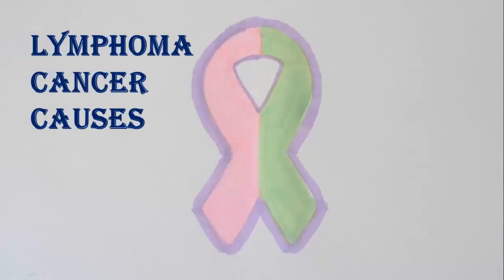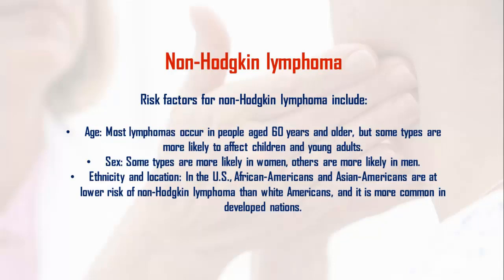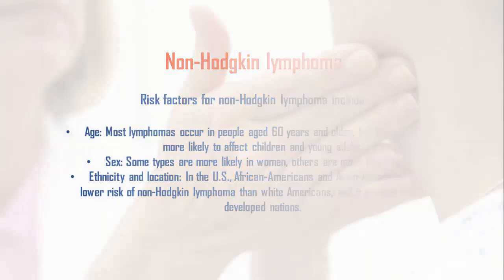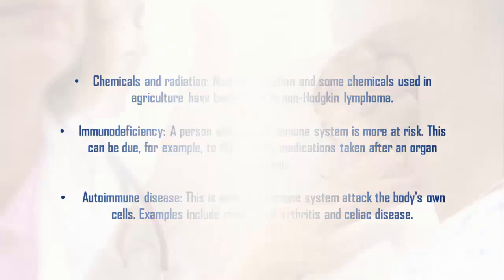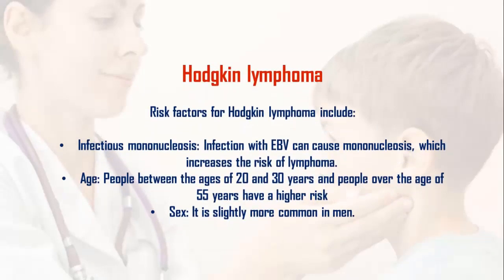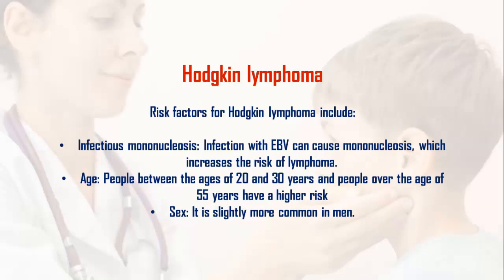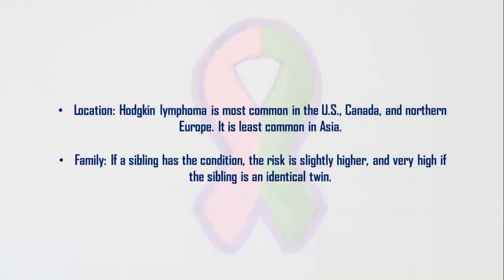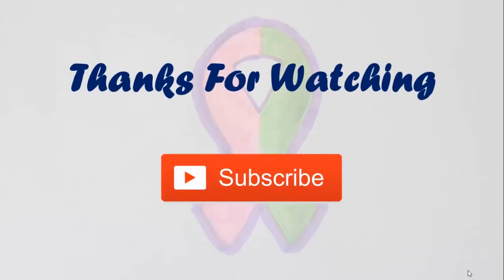LYMPHOMA CANCER CAUSES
Lymphoma is two types-
 A) Non-Hodgkin lymphoma
 B) Hodgkin lymphoma

Exactly what causes lymphoma is unclear, but there are some risk factors.
A) Non-Hodgkin lymphoma
Risk factors for non-Hodgkin lymphoma include:
1. Age: Most lymphomas occur in people aged 60 years and older, but some types are more likely to affect children and young adults.
2. Sex: Some types are more likely in women, others are more likely in men.
3. Ethnicity and location: In the U.S., African-Americans and Asian-Americans are at lower risk of non-Hodgkin lymphoma than white Americans, and it is more common in developed nations.
4. Chemicals and radiation: Nuclear radiation and some chemicals used in agriculture have been linked to non-Hodgkin lymphoma.
5. Immunodeficiency: A person with a weak immune system is more at risk. This can be due, for example, to HIV ro AIDS, medications taken after an organ transplant.
6.  Autoimmune disease: This is when the immune system attack the body's own cells. Examples include rheumatoid arthritis and celiac disease.
7. Infection: Certain viral and bacterial infections that transform lymphocytes increase the risk, such as the Epstein-Barr virus (EBV), which causes glandular fever.
8. Breast implants: These can cause anaplastic large cell lymphoma in the breast tissue.
9. Body weight and diet: Obesity has been implicated in the development of lymphoma, although more research is needed to confirm the link.
B) Hodgkin lymphoma
Risk factors for Hodgkin lymphoma include:
1. Infectious mononucleosis: Infection with EBV can cause mononucleosis, which increases the risk of lymphoma.
2. Age: People between the ages of 20 and 30 years and people over the age of 55 years have a higher risk
3. Sex: It is slightly more common in men.
4. Location: Hodgkin lymphoma is most common in the U.S., Canada, and northern Europe. It is least common in Asia.
5. Family: If a sibling has the condition, the risk is slightly higher, and very high if the sibling is an identical twin.
6. Affluence: People from higher socioeconomic status are at greater risk
7. HIV infection: This can weaken the immune system and increase the risk of lymphoma.